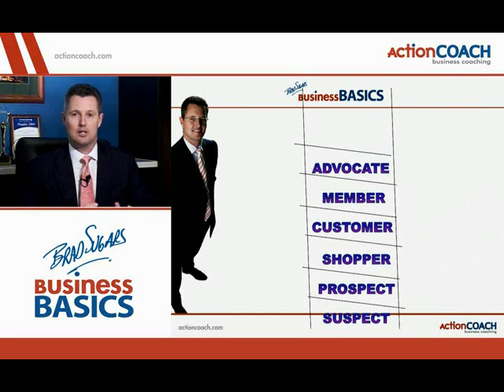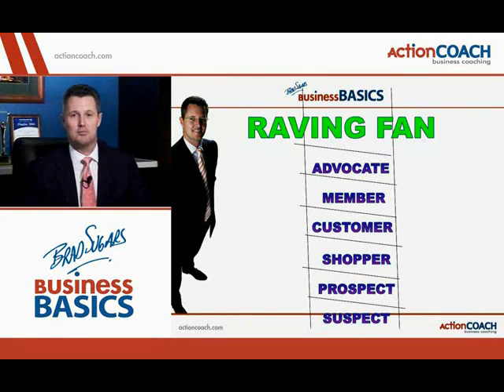The Ladder of Loyalty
This short video from ActionCOACH Founder Brad Sugar's will show you how to grow a loyal customer base and create raving fans for your business.

We also have a fantastic Sales Training Workshop coming up on Friday 4th September in Dublin. Please visit the following event page for more information or to register your place